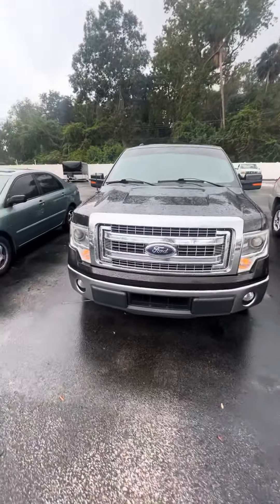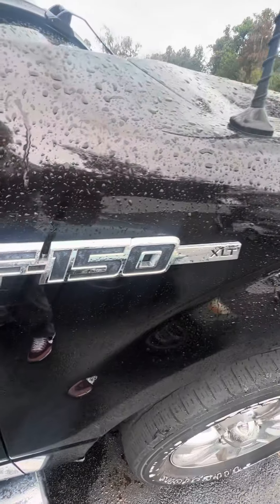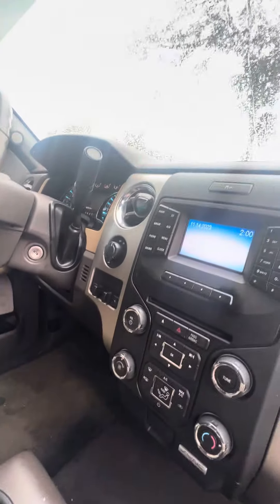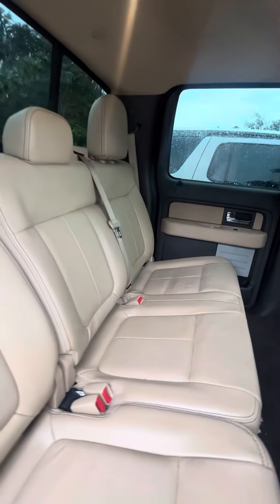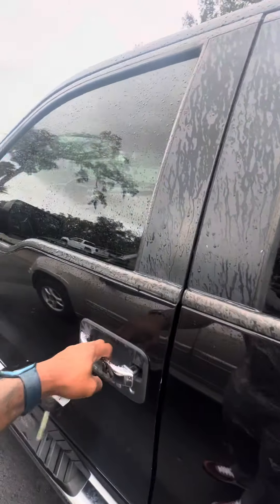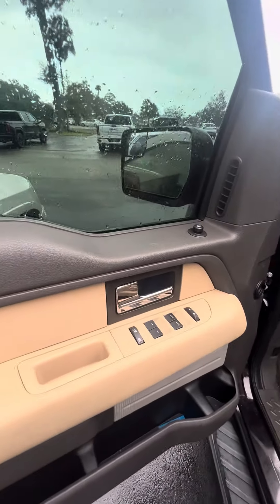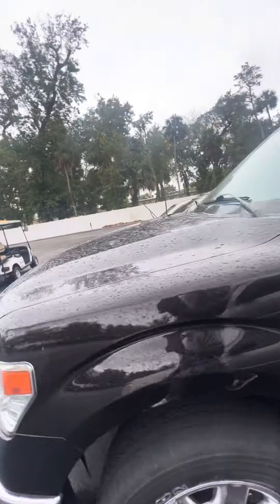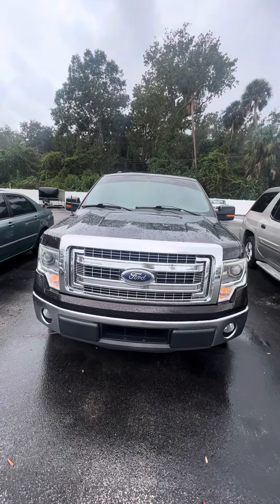VIP DARREN MITCHELL